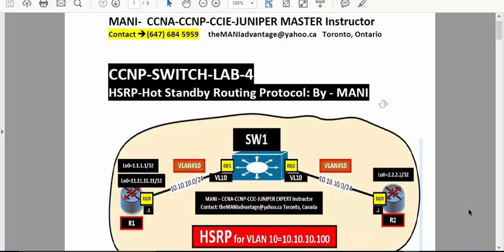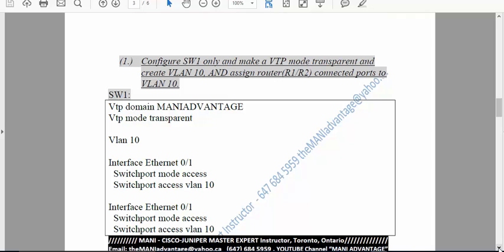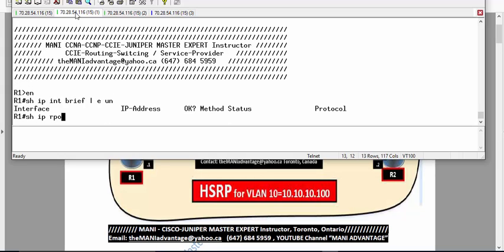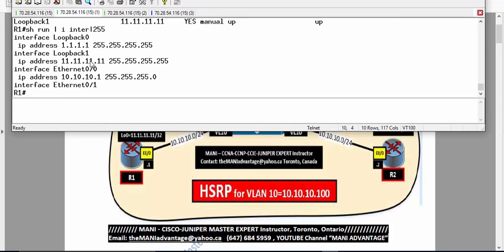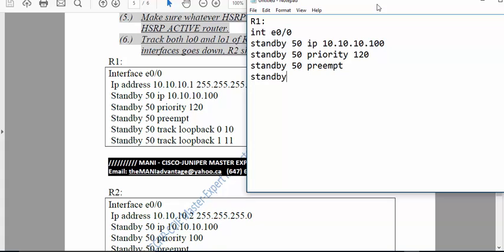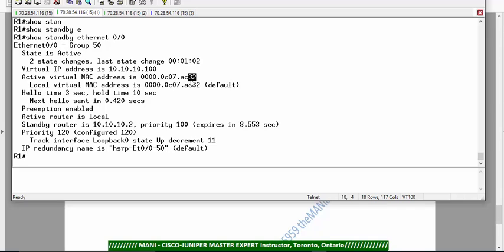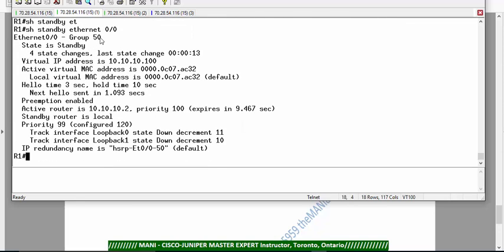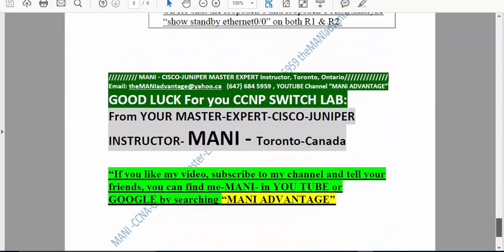CCNP SWITCH LAB 4 HSRP by MANI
CCNP-SWITCH HSRP-LAB by MANI
CCNA-CCNP-CCIE-JUNIPER Master-Expert Instructor (2X CCIE)
Toronto, Canada